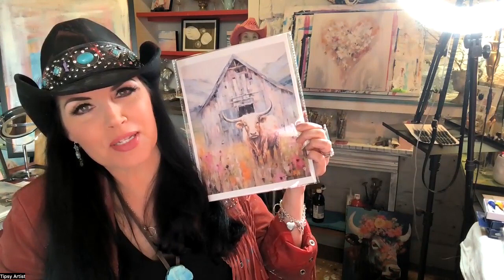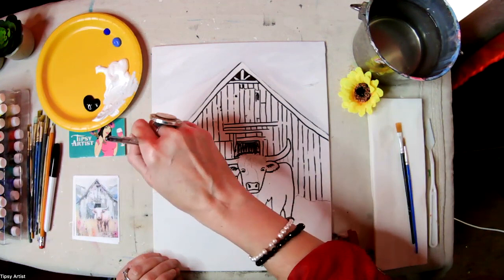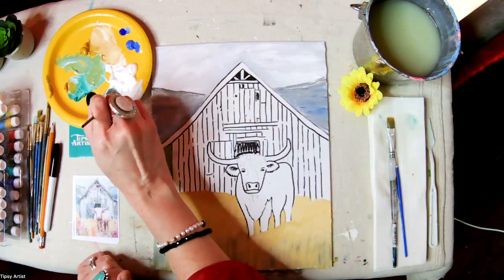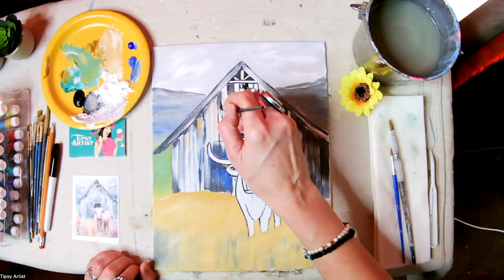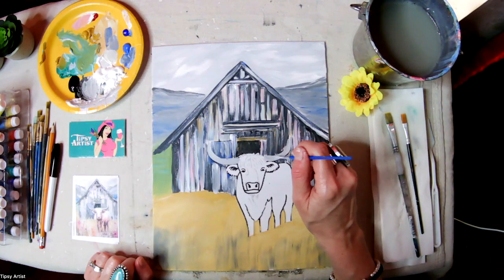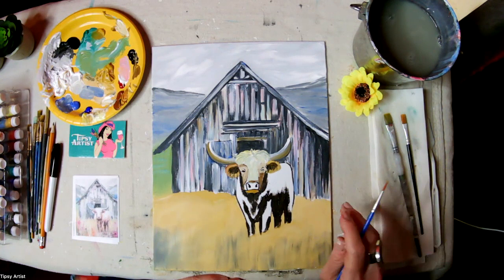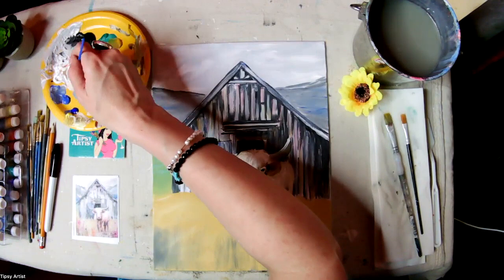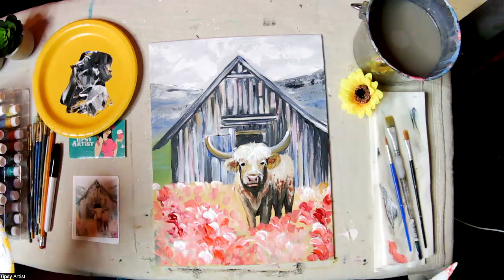Highland Cow Farm Painting Tutorial by Tiffany Bohrer ~ Tipsy Artist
Royal Brush Painting Party Pack (Heavy Body Paint):

Primary Magenta

Cadmium Orange

Titanium White

Mars Black

Cadmium Red

Primary Yellow

Cadmium Yellow

Violet

Cadmium Green

Viridian

Cool Red:  primary magenta and cadmium red

Gray:  Mars Black and Titanium White

​Coral:  Primary Magenta, Cadmium Red and Titanium White

1/2" Flat Taklon - comes with our Painting Kit
1/4" Flat Taklon - comes with our Painting Kit

o Ruler